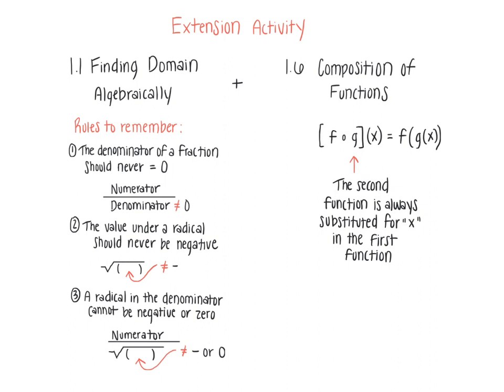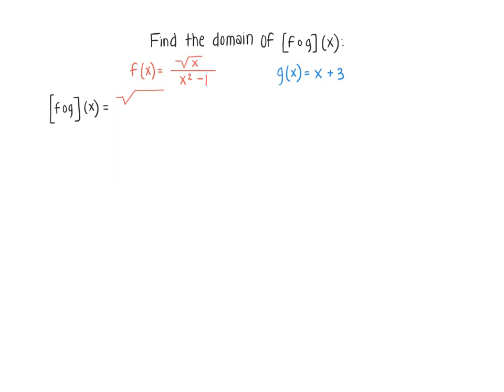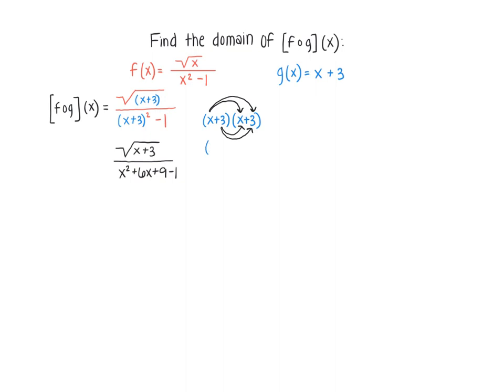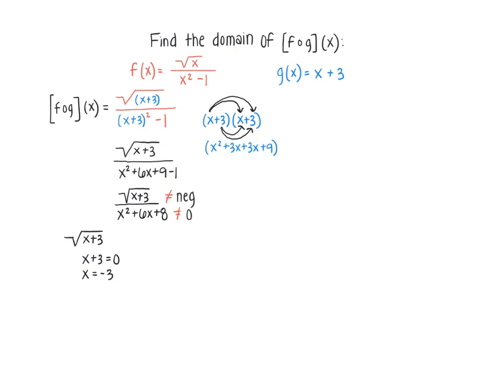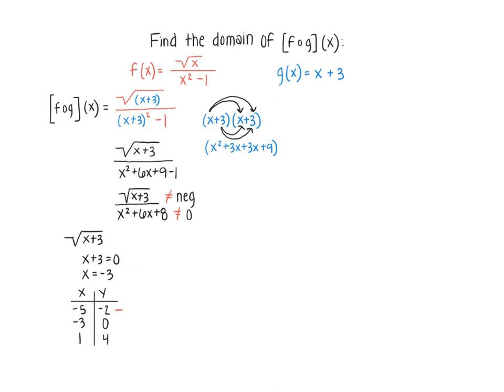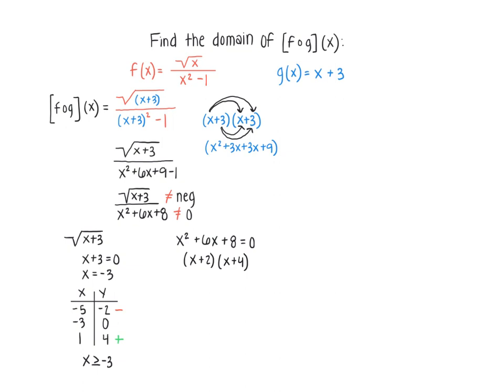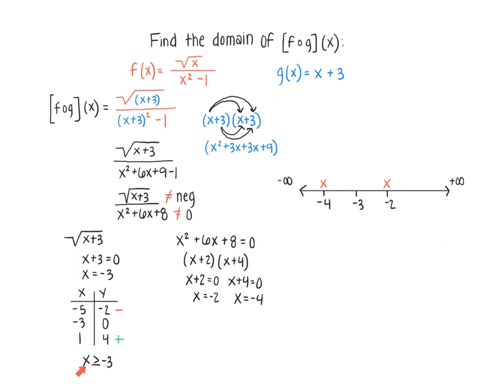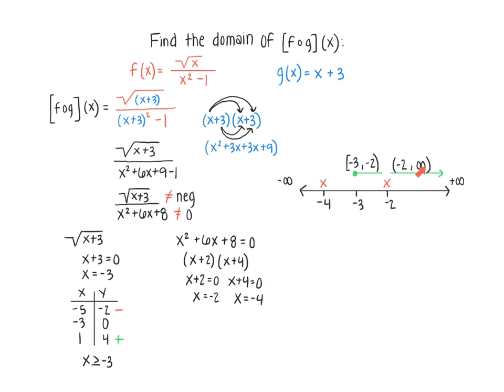Functions: Finding Domain Algebraically and Composition of Functions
This video reviews how to algebraically find the domain of a function and how to find the composition of two functions.